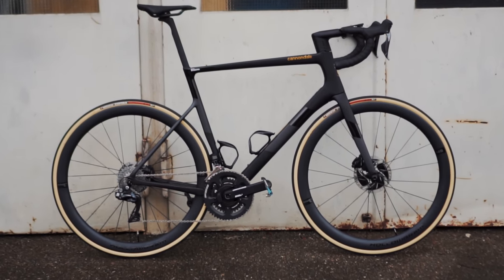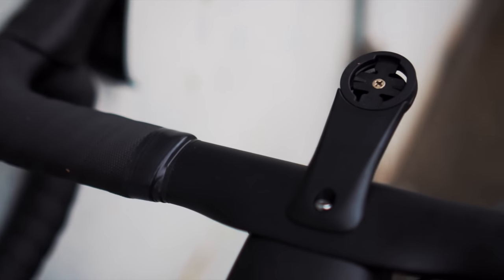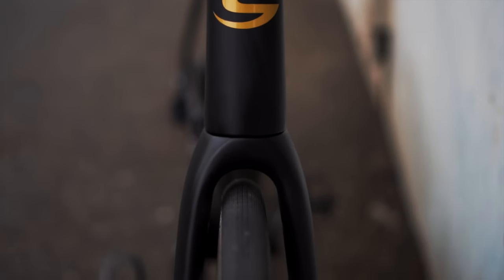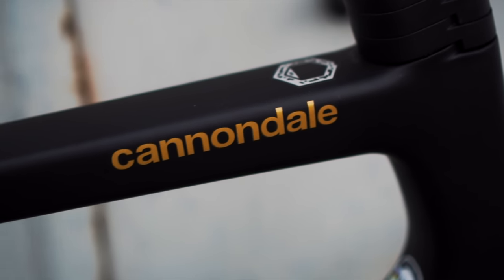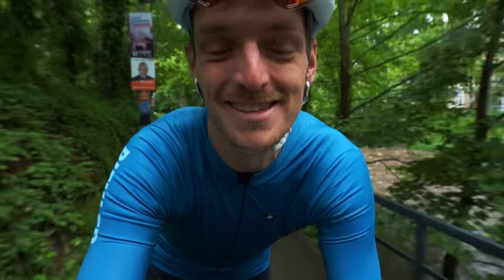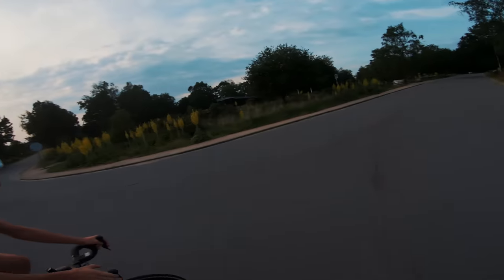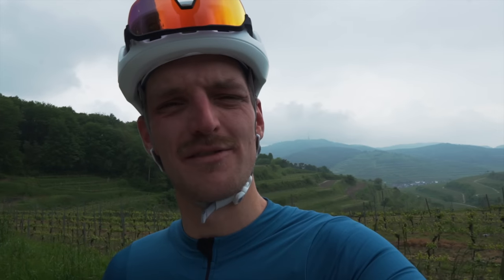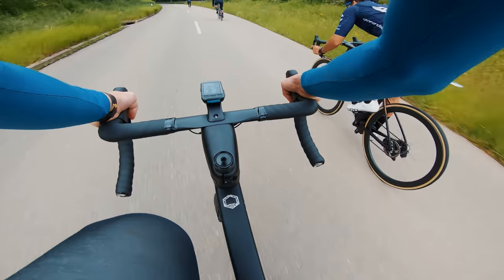THE NEW CANNONDALE SUPERSIX EVO WOW!!!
A review of the new Cannondale SuperSix Evo. Cannondale really raised the bar with this one, coming with an all new model of the SuperSix EVO.